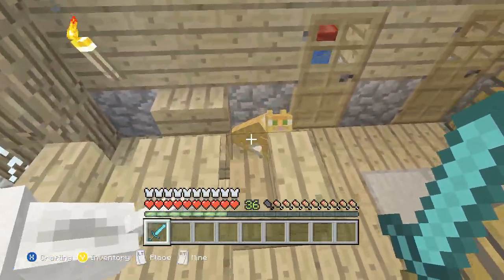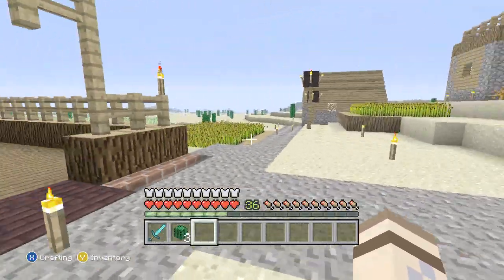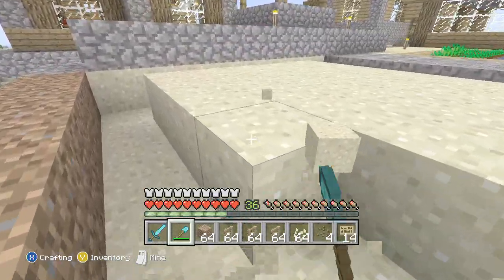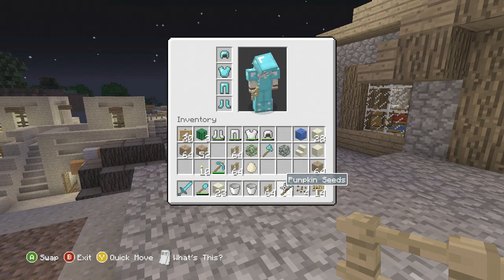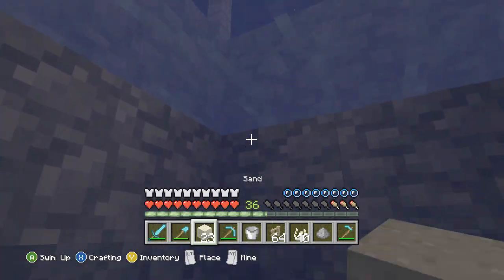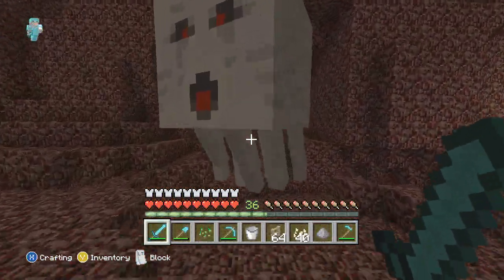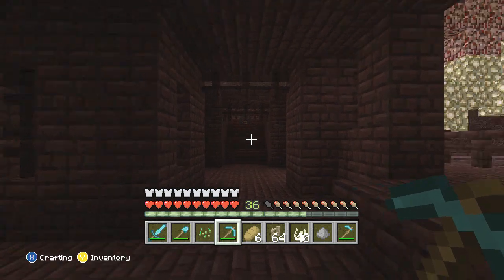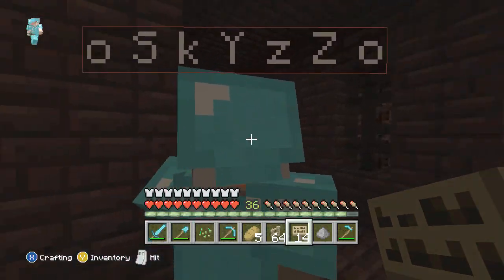MineCraft Lets Play pt.3-- The Lovely Garden& A Wishing Well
Welcome back guys to another Minecraft Lets Play Pt4 :D to day i build my Garden and introduce My wishing well :D leave a comment in the Comment Section Below to get a VIP Place in my Wishing well. and Sorry about the start of my video with the Audio mess up... im trying to fix it but i cant figure it out :/ but please Like and Favorite This video and Subscribe to my channel and Lainy will return the Favor :) Byeeee Guys